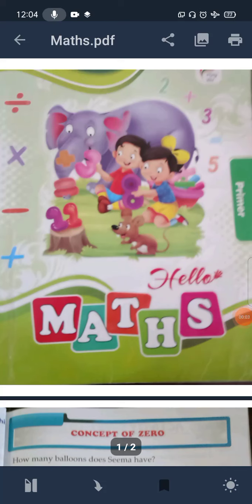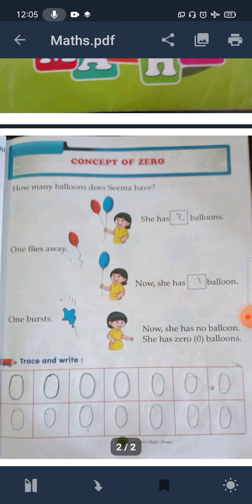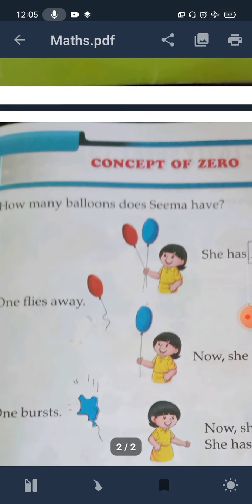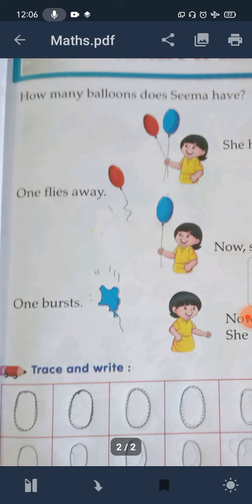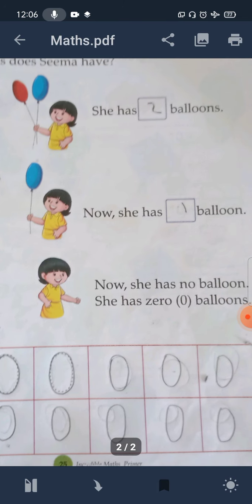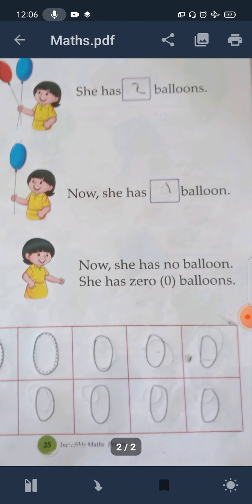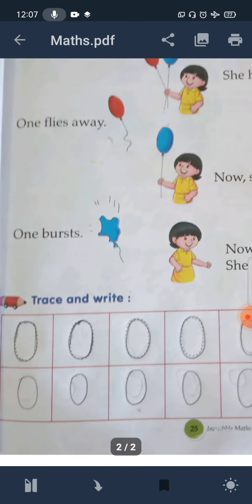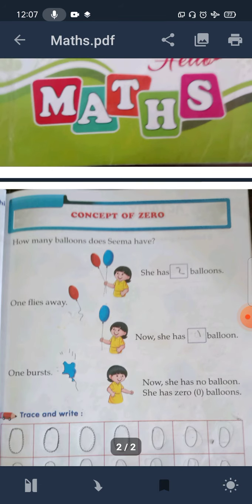English medium class prep subject Maths Topic concept of zero